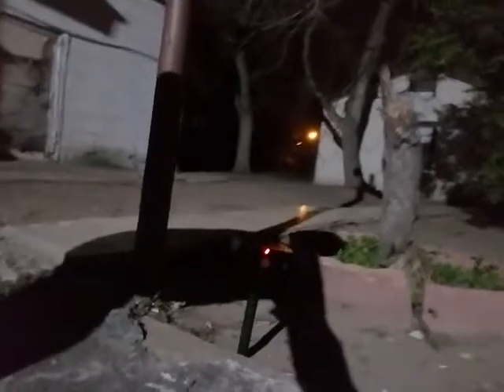Very good supersonic cat repellent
Excellent supersonic  cat repellent.  Works awesome. Cats would get on my cars constantly and would leave small scratches and paw prints.  I was very skeptical about at first but come to find out it really works.  When I made the video cats had already stopped coming by.  I just wanted people to know this supersonic repellent really works and will do the job fast.